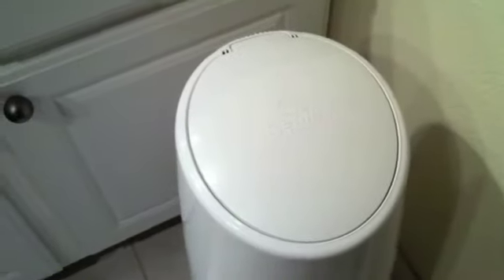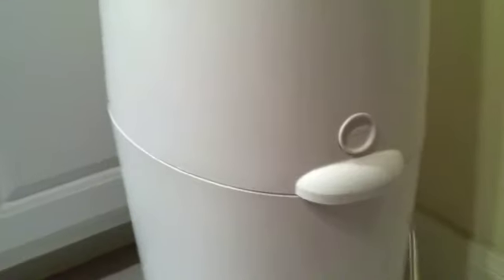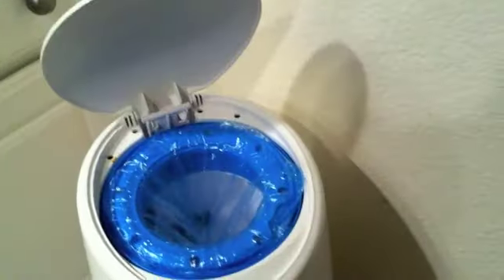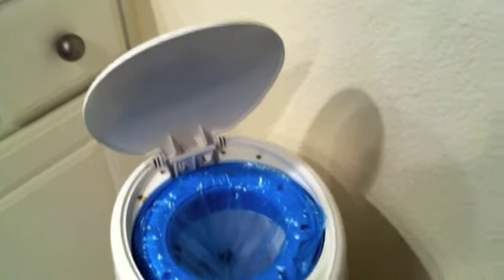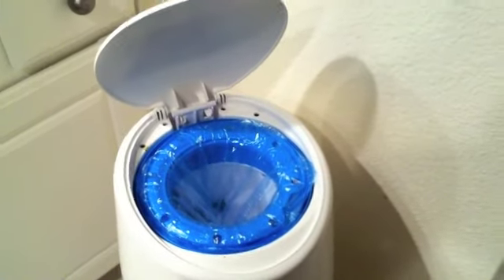Diaper Genie....SUCKS!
Don't get conned into to buying this expensive garbage pail.Diaper Genie breaks about once a week - the spring inside that holds the clamps together pops off.